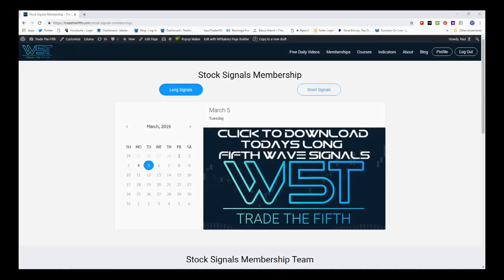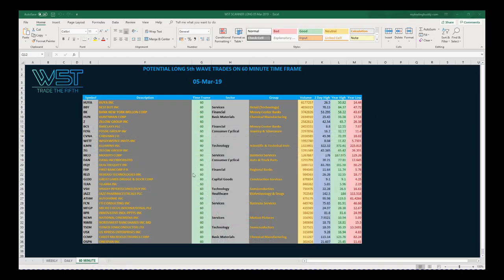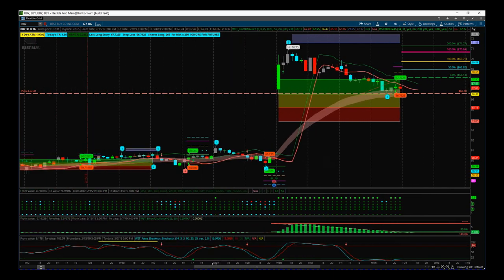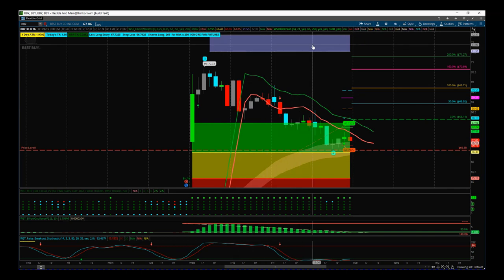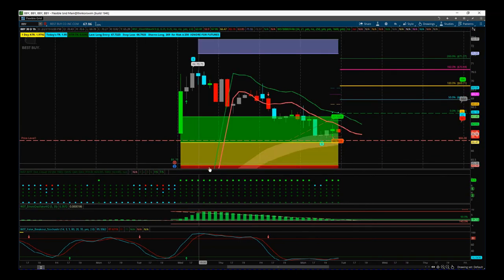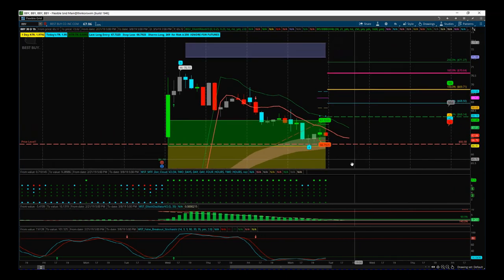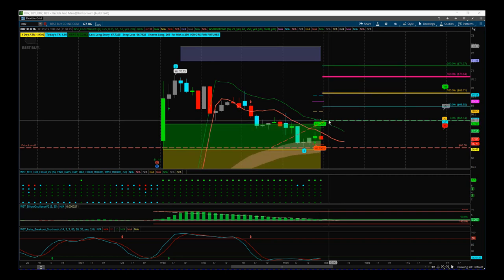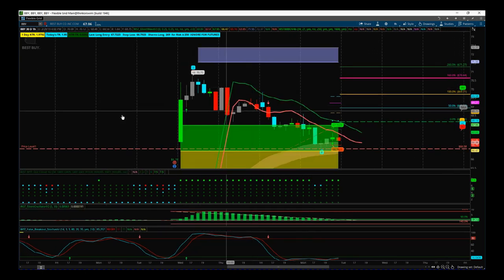TradeTheFifth Stocks Signals Video for potential Long Swing Trade on the BBY Stock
Watch the Stocks Swing Trading Setup video for a potential long trade on BBY using the Elliott Wave Indicator Suite

The wave5trade signals service also gives potential swing trading signals every day on the Weekly, Daily and 60 Minute timeframes, learn more Risk Disclosure